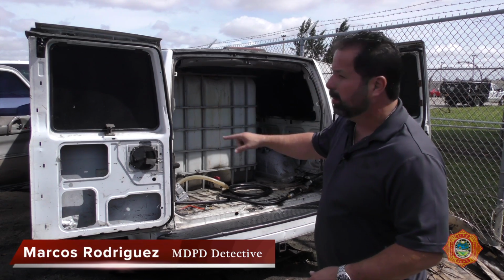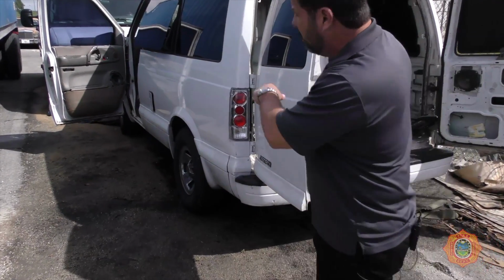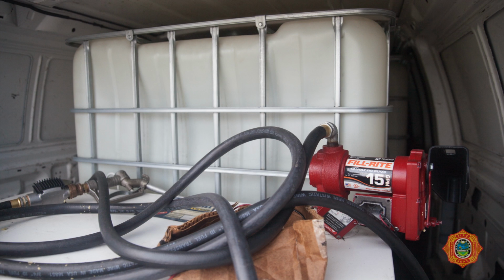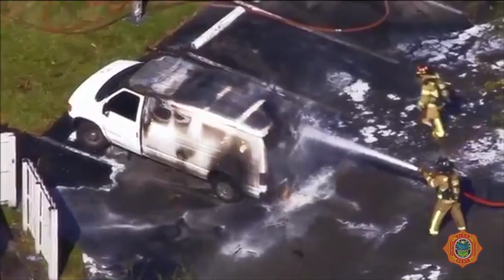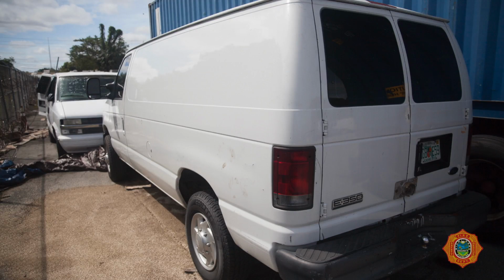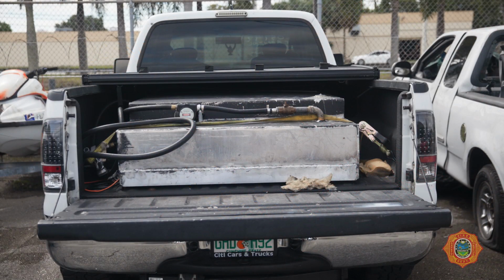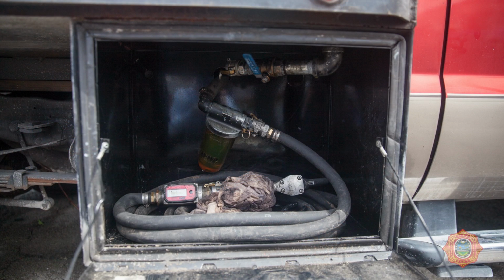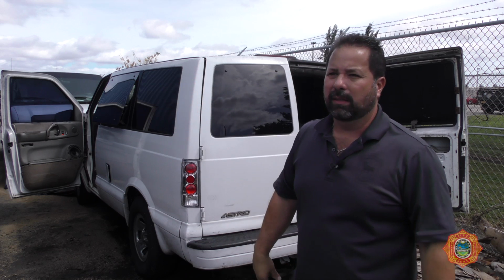Illegal Fuel Transporting Vehicle Familiarization